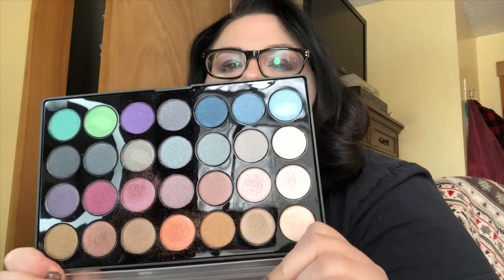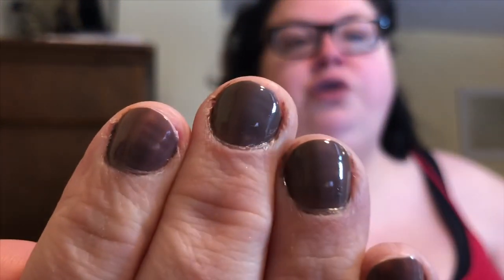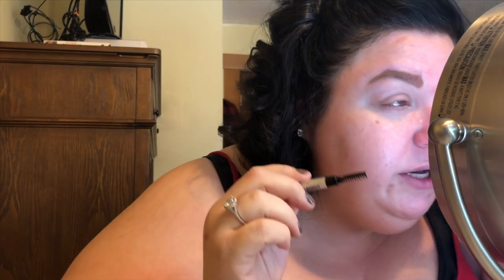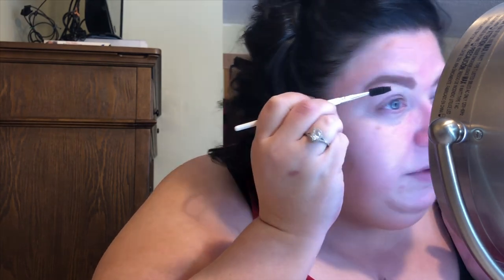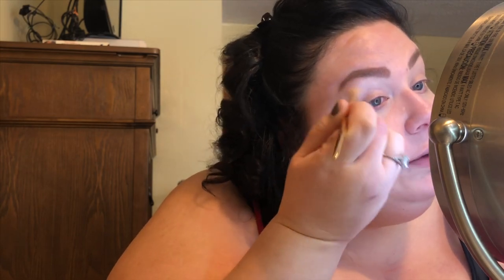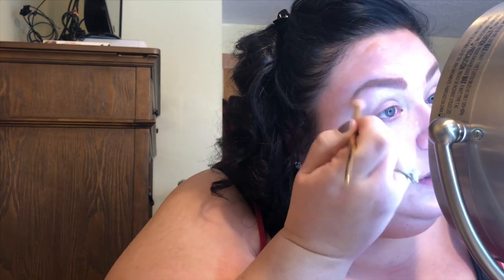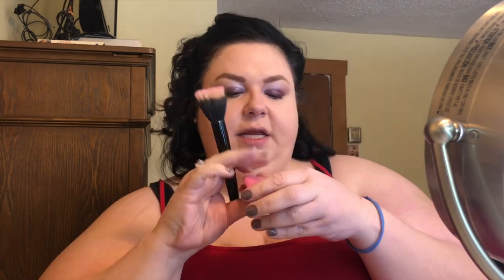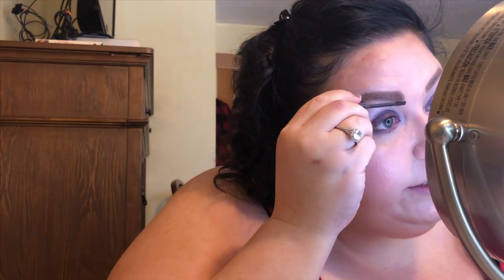Get Ready With Me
Hey Beauties, How are you all doing? I sure hope this finds you well. This is just a simple get ready with me!
Think you may want to stick around and see me on my journey of life, join me by Hitting that Subscribe button and if you want to be the first to see my updates hit the notification button. Thanks again, and Remember to…

🎀XOXO🎀

All mail can be sent to :
Evie Noor
215 S. Broadway
Unit # 293